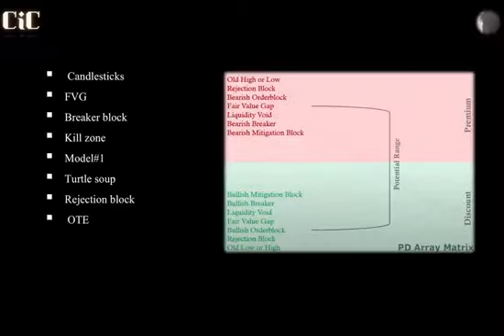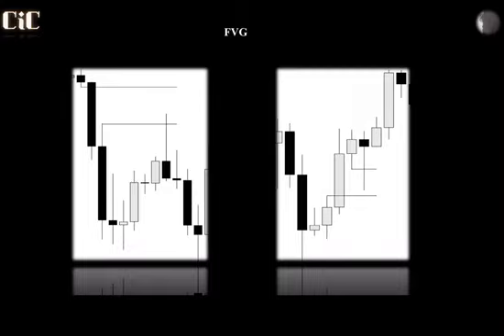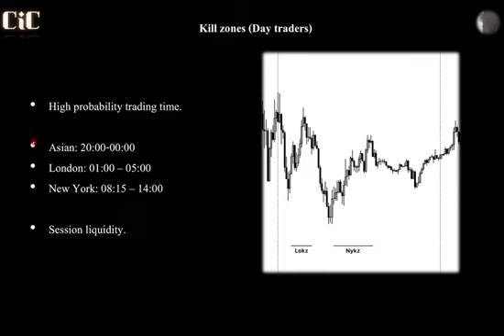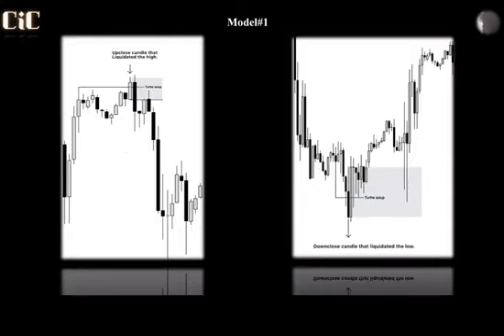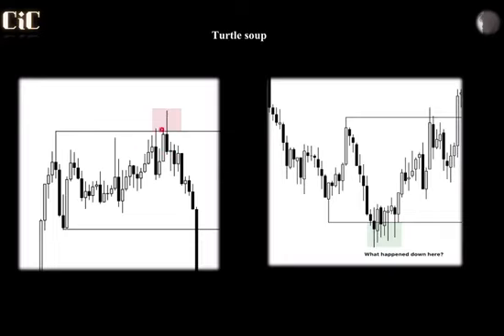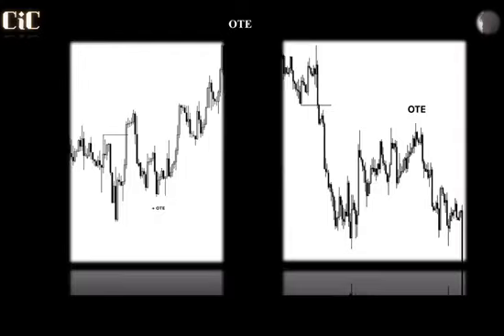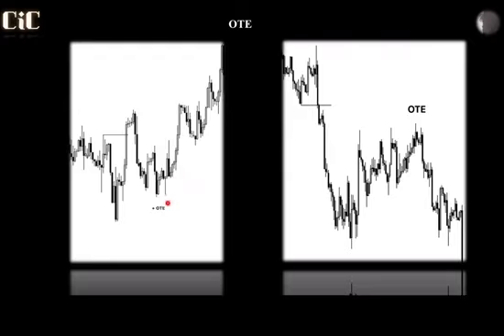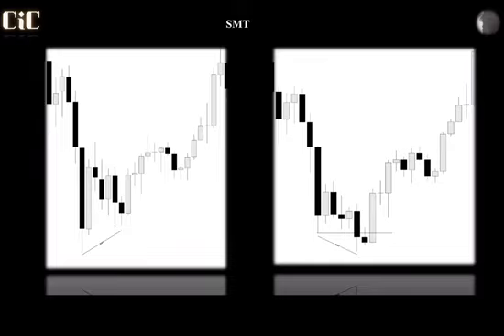2 مارس، 2025